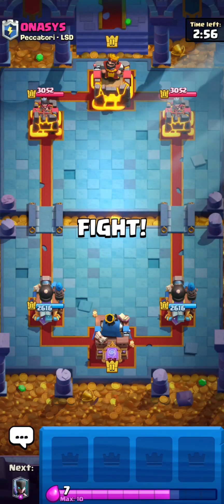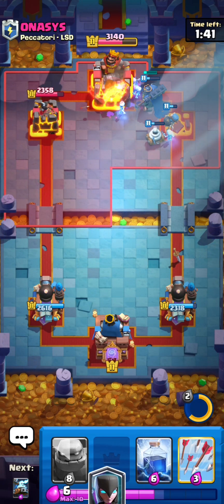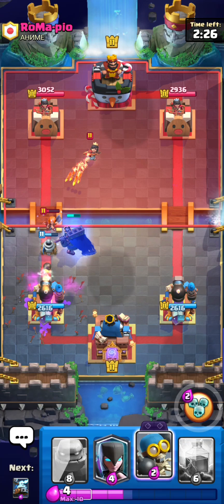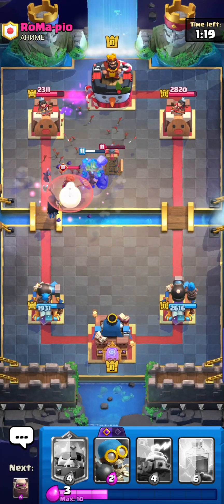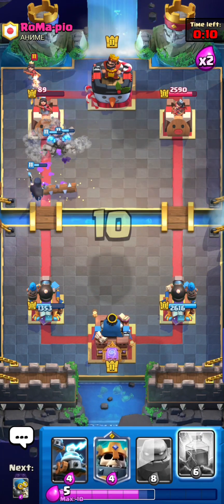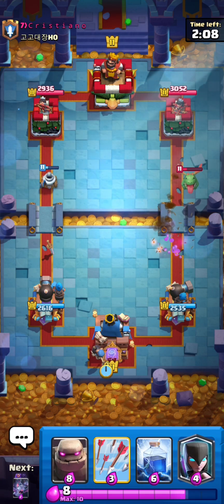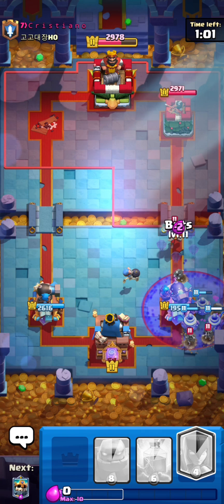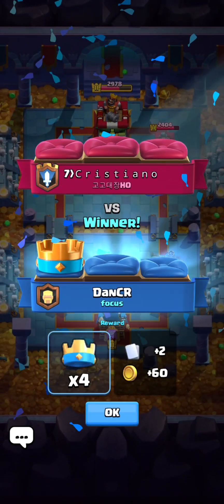This Golem NightWitch Deck Is *UNSTOPPABLE* In Clash Royale!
Hey guys welcome back to another video and today we are going to be playing the best golem deck in clash royale!